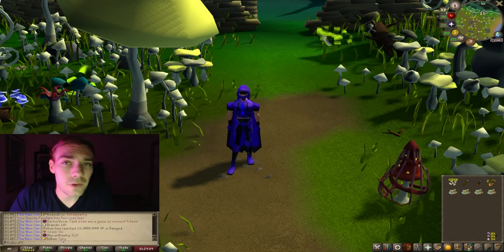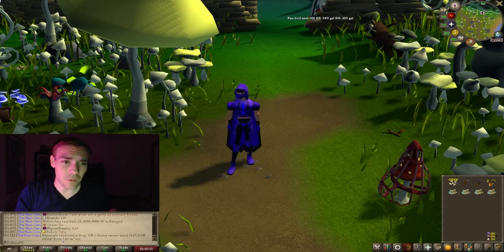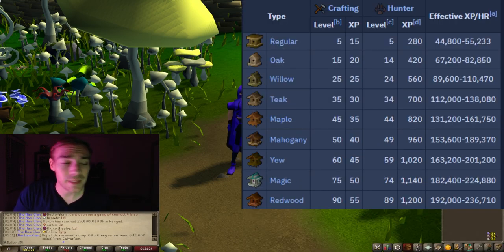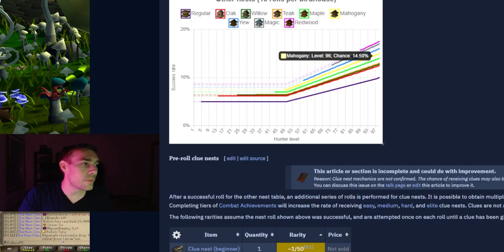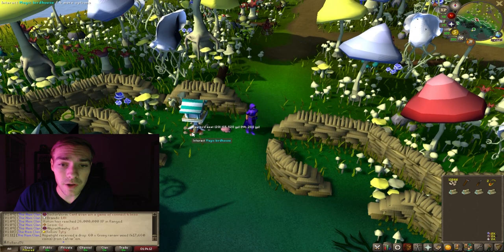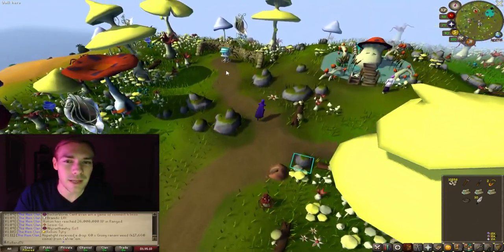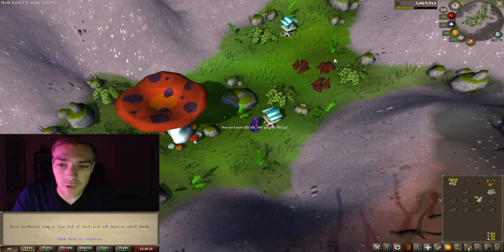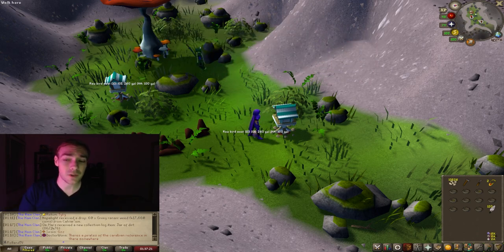Quick Guide to Birdhouse Runs in OSRS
Todays video is a quick guide on how to do birdhouse runs in OSRS. I show you the items you need, the levels, the routes, the loot you get from birdhouses as well as xp you get from birdhouses.